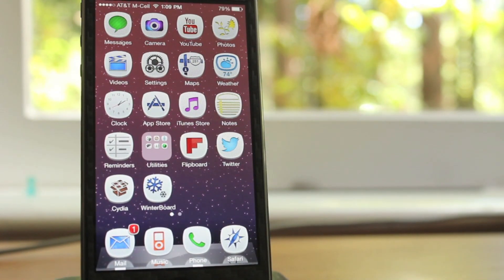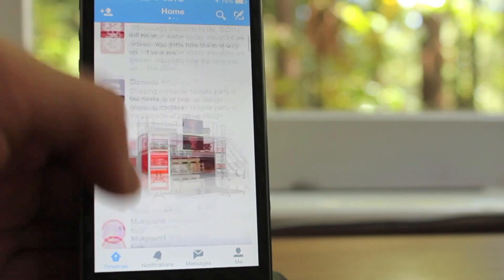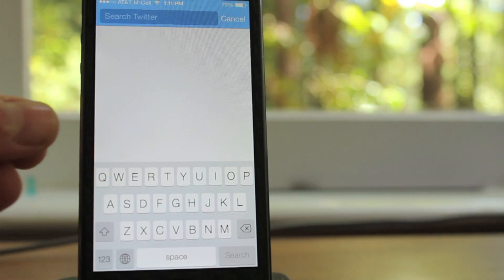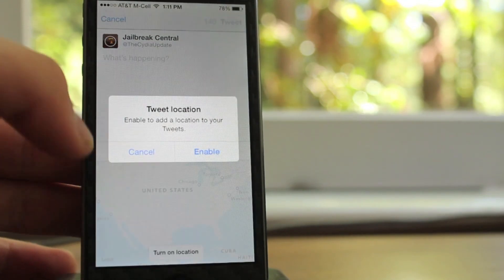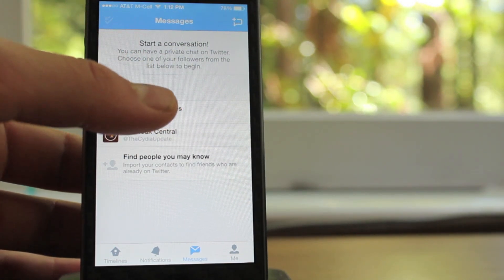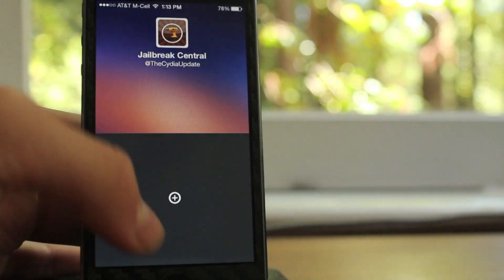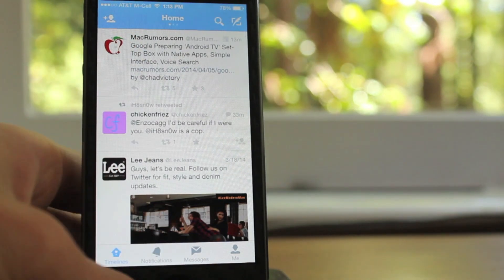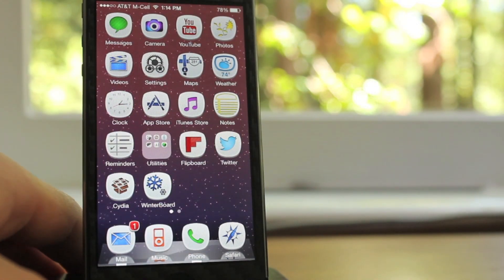How to Use Twitter: App Tutorial (HD)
This is an in-depth guide on how to use the twitter app. I look at what each tab does, how to navigate the app, and what to use it for. I also talk about what the difference is between twitter and a third-party app like tweetbot. Enjoy!